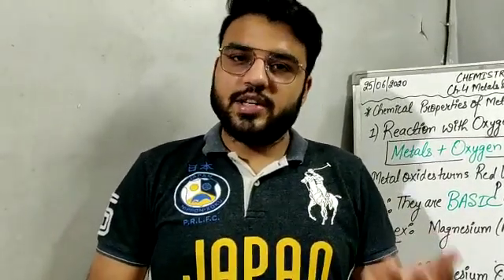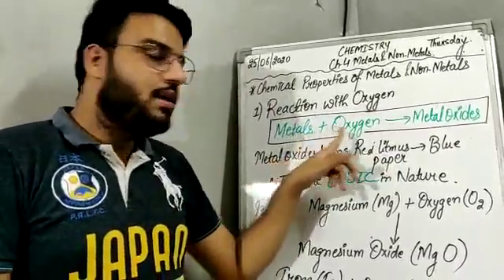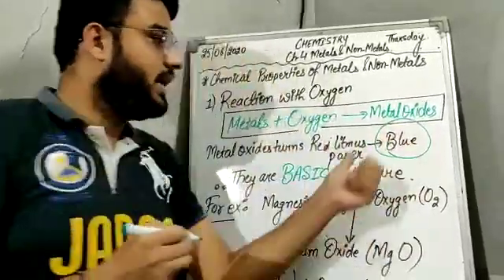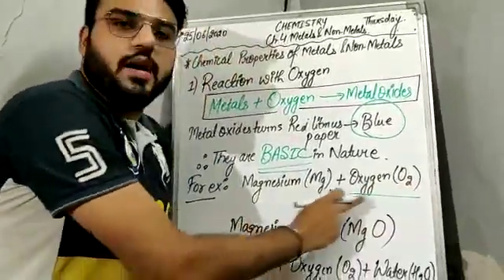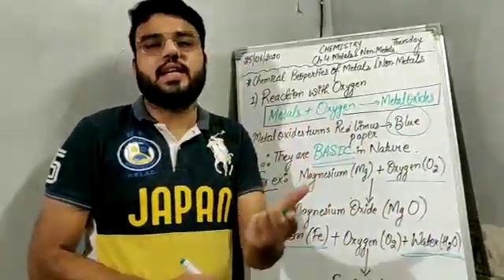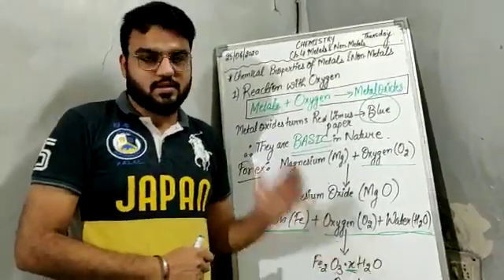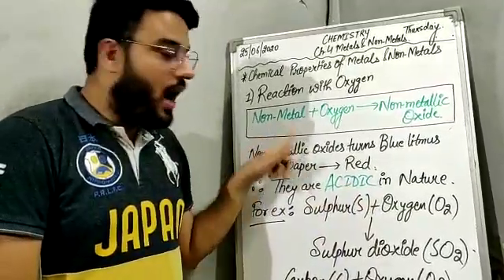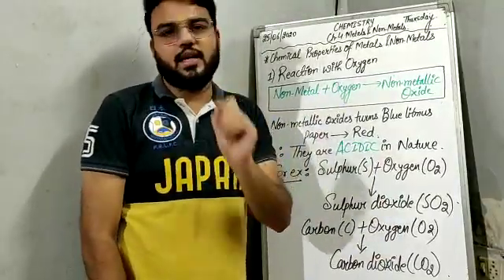25 June Class 8th Ch 4 Chemistry Revision of chemical properties of Metals and Non Metals. By jatin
25 June Class 8th Ch 4 Chemistry Revision of chemical properties of Metals and Non Metals. By jatin